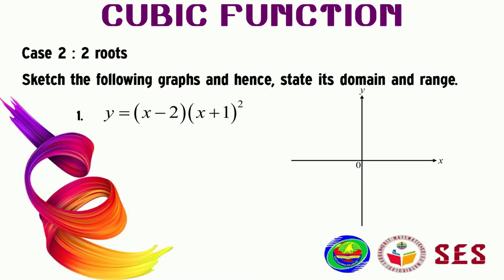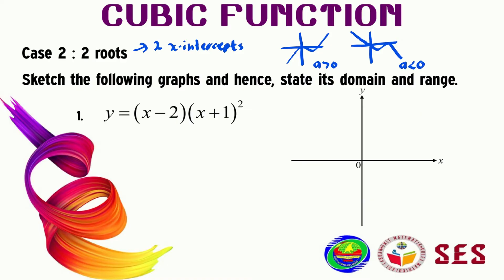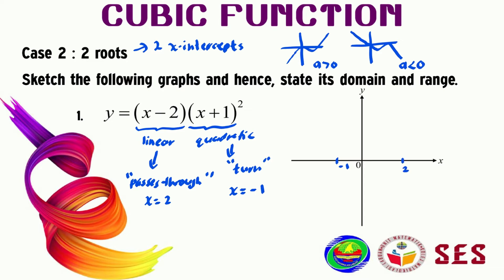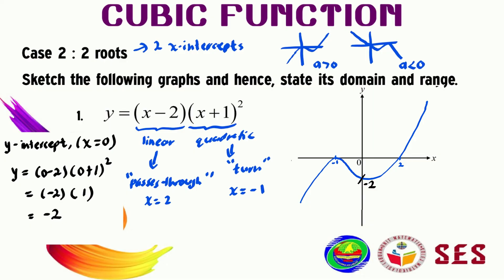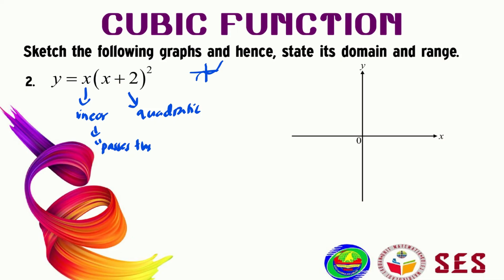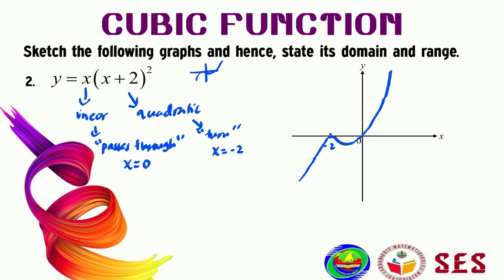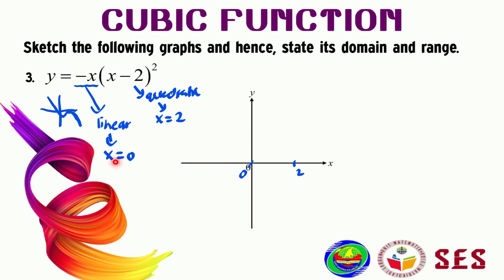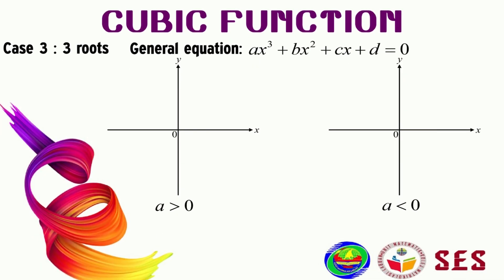Chapter 4 Functions | 4.2 Types of functions 8/11